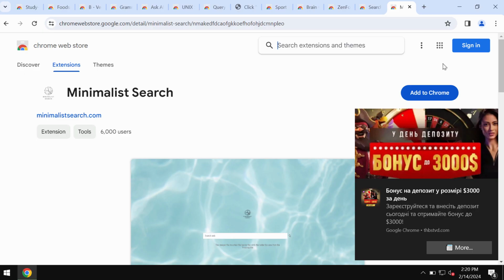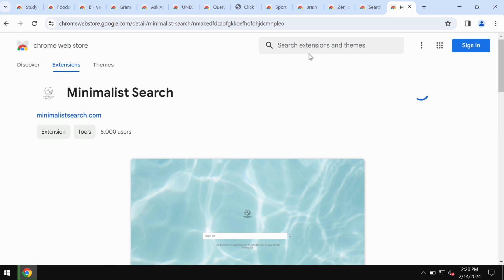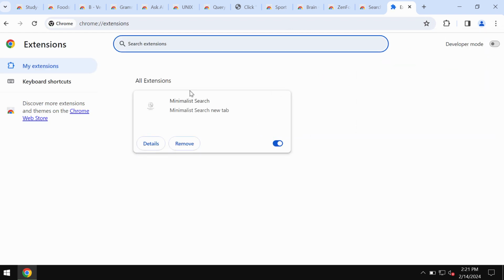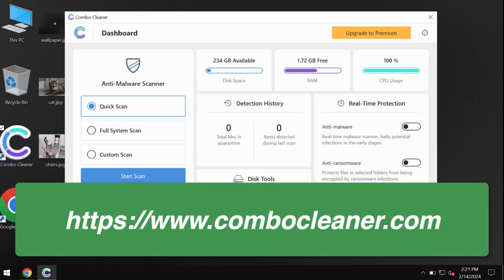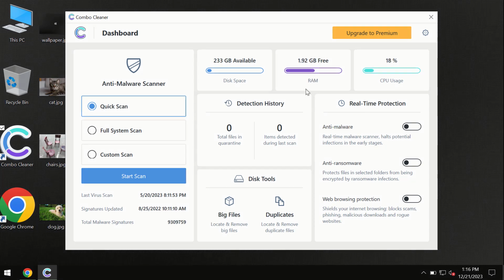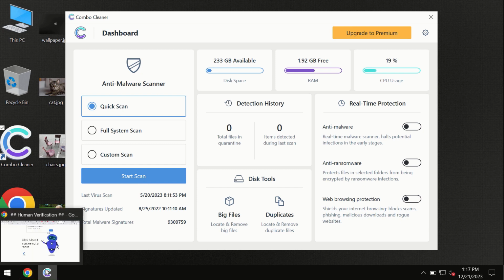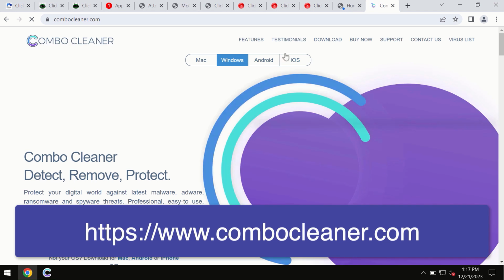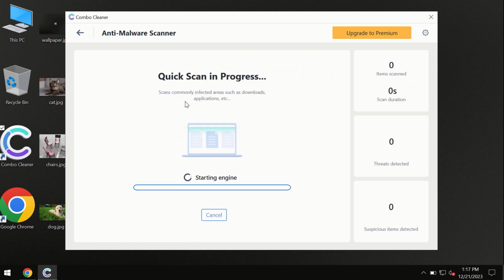Minimalist Search browser hijacker removal video.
Minimalist Search is a new browser-hijacking extension attacking Google Chrome browser. Minimalist Search changes the default search engine and other settings without the user's approval. Don't ever tolerate it! Remove it with Combo Cleaner Antivirus via the official or, optionally, follow the manual tips set forth in the video tutorial.